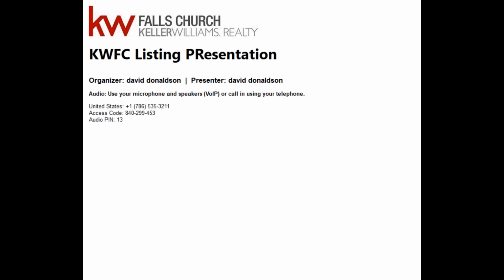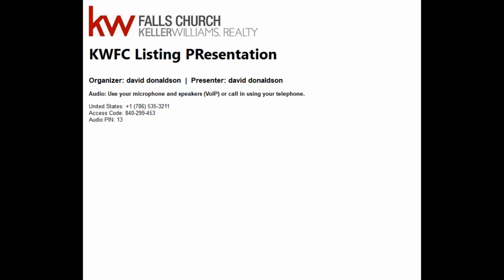2018 03 22 KWFC Listing PResentation(audio only)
Listing Presentaion from Steve McIllvaine (audio only)